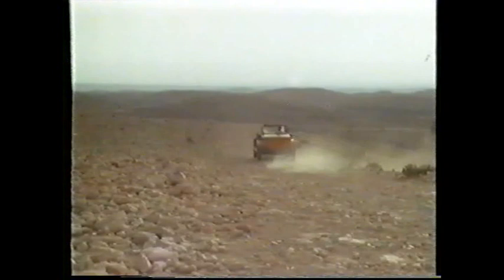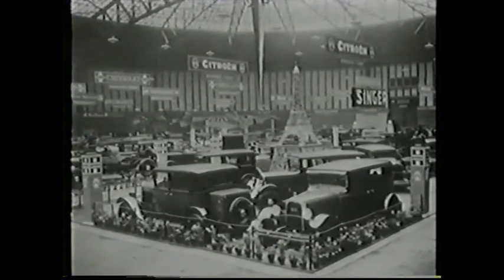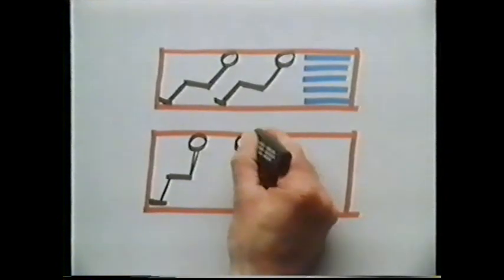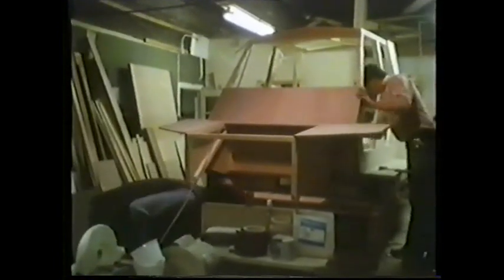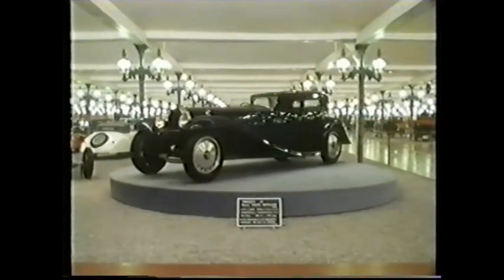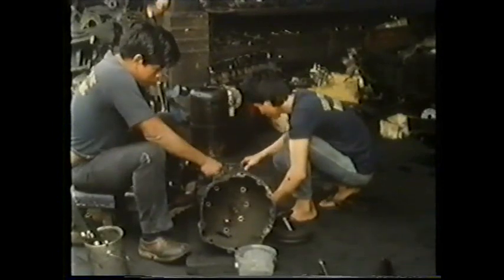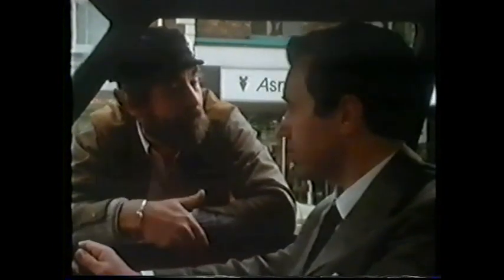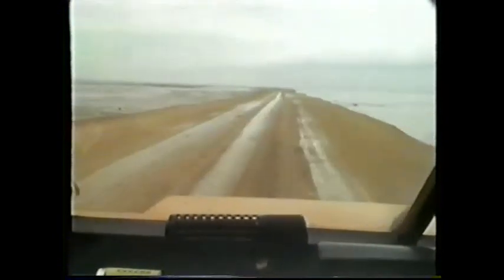Africar PT2- A CAR FOR AFRICA - and for the ordinary road. Part 2 - The French Connection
Part 2 of The Full Channel 4 Documentary that follows the creation of The legendary Africar from the 1980s and the epic journey that took the 3 different Africars from the Artic Circle all the way to the Equator.

The creator, Tony Howarth, is rumoured to be releasing a further set of books at some point, titled "The Africar Affair" which will be the follow-up to the original twice best-selling book, "The Africar - The Development of a Car For Africa"

 There are 5 parts in total to the documentary and all are here in this playlist.